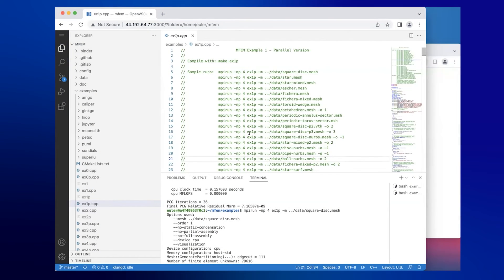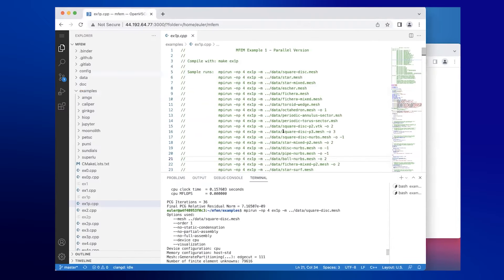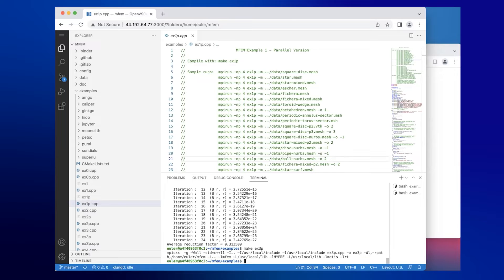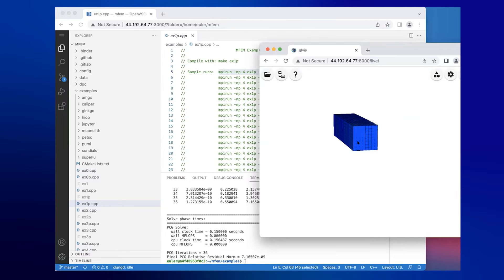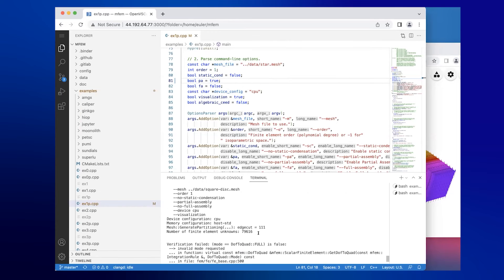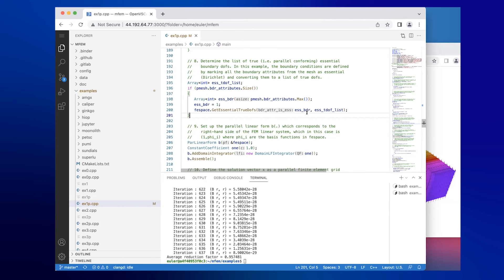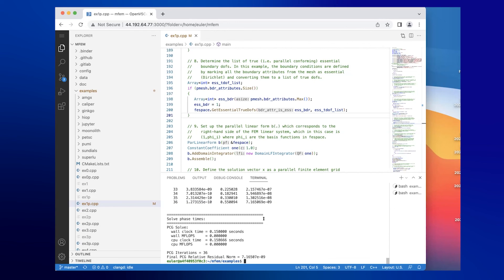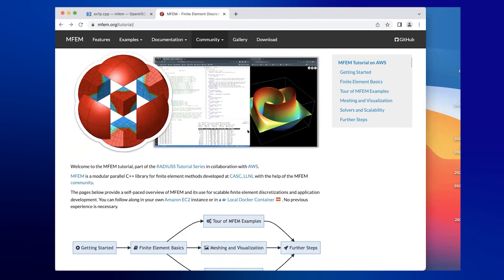MFEM Workshop 2022 | AWS Tutorial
The LLNL-led MFEM (Modular Finite Element Methods) project provides high-order mathematical calculations for large-scale scientific simulations. The project’s second community workshop was held on October 25, 2022, with participants around the world.

In this tutorial, Julian Andrej of LLNL demonstrated how to use MFEM in the cloud (e.g., an Amazon Web Services instance) for scalable finite element discretization application development. Step-by-step instructions for the tutorial can be found

LLNL-VIDEO-842490